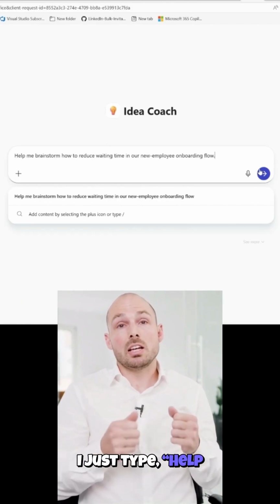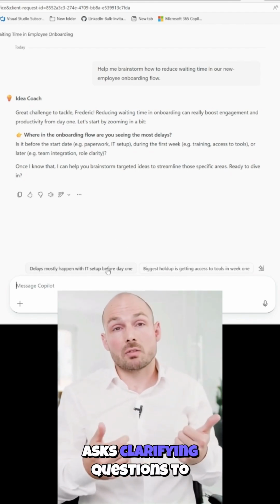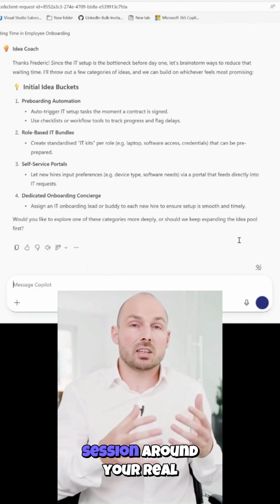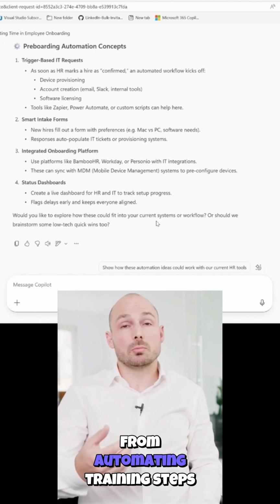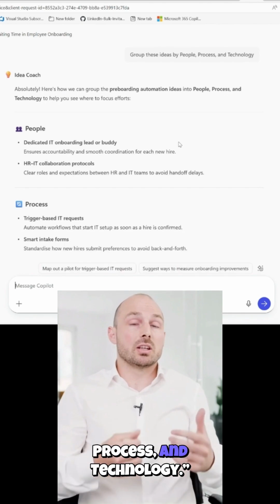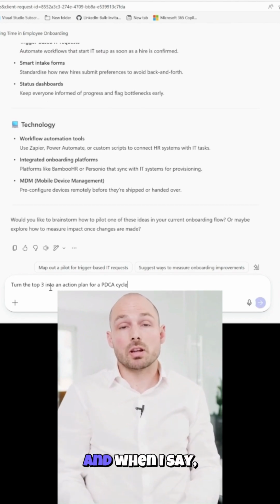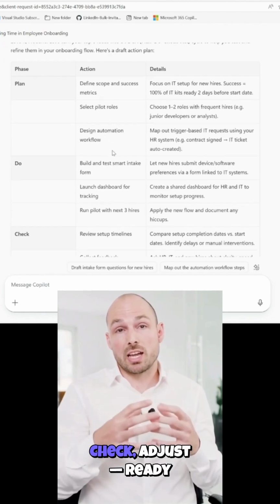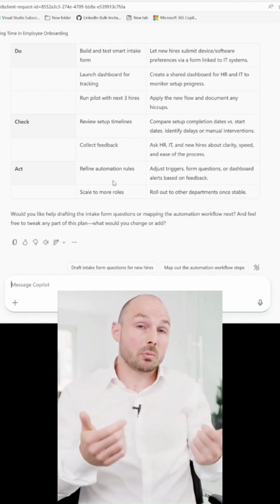AI Meets Kaizen: How Microsoft’s Idea Coach Supercharges Digital Lean Brainstorming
Most brainstorming sessions lose focus — but in Lean, creativity and structure matter.
Meet Microsoft’s Idea Coach, the Copilot agent that turns your team’s discussions into actionable improvement ideas.

In this short, I’ll show how to:
✅ Access Idea Coach inside Microsoft 365 Copilot
✅ Use it as a Digital Kaizen facilitator
✅ Let it ask clarifying questions to tailor ideas to your processes
✅ Group ideas by People, Process, and Technology
✅ Turn top ideas into a PDCA action plan ready for Teams or Planner

This is Digital Lean in action — structured creativity powered by AI.
Because in Lean, the conversation is as valuable as the ideas: it develops people, strengthens collaboration, and reinforces respect for everyone’s contribution.

Microsoft 365 Copilot + Digital Lean = Better Ideas, Better People, Better Flow. 🚀